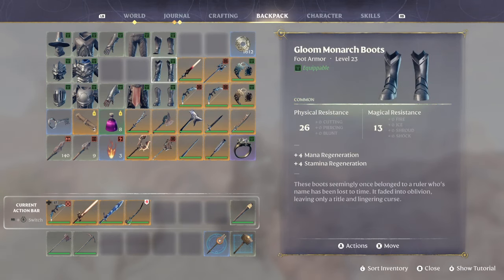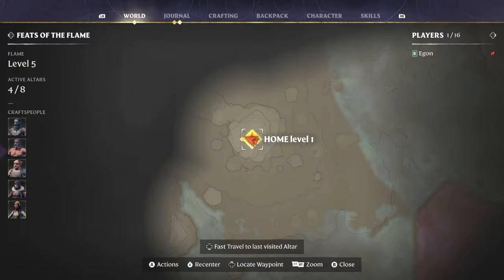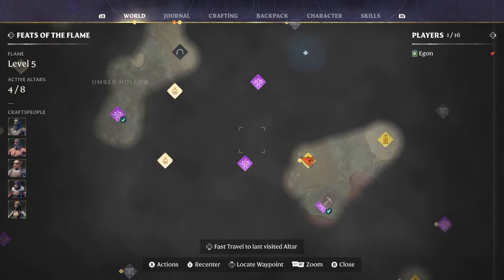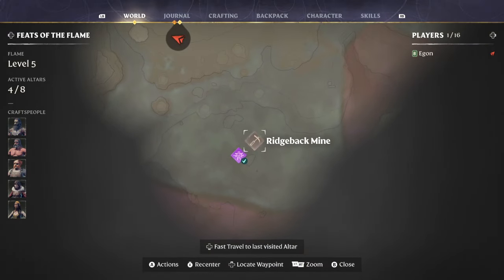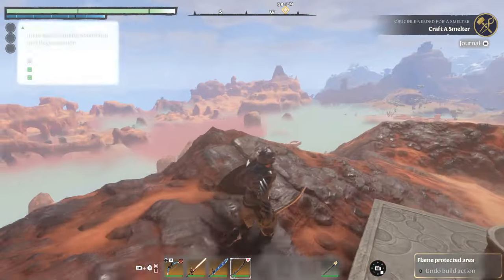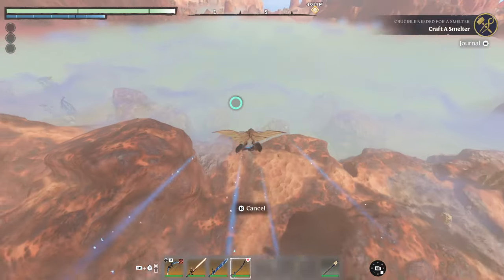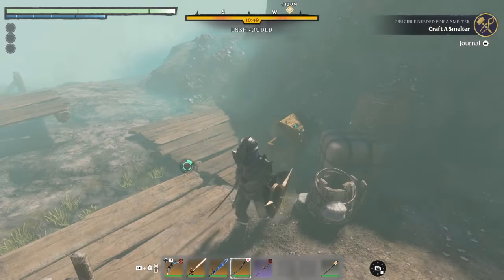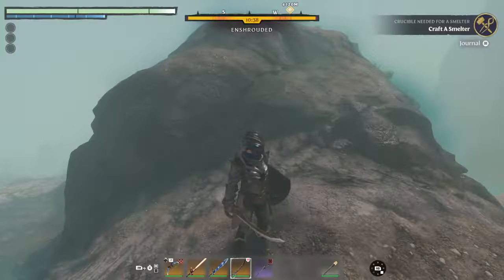VERY FAST legendary Weapon Farm and Gloom Monarch Armor Set!!!!!!!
(Steam Game)- Enshrouded